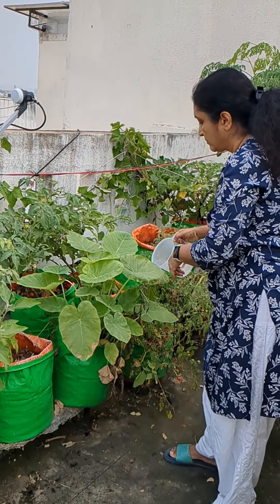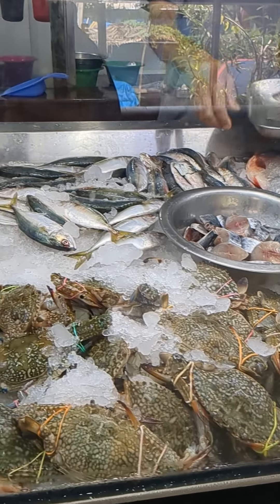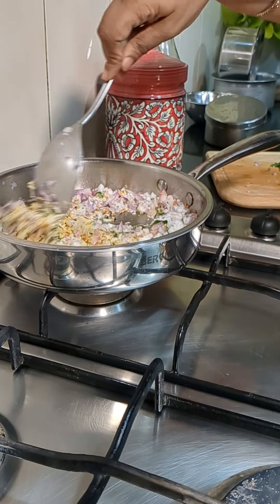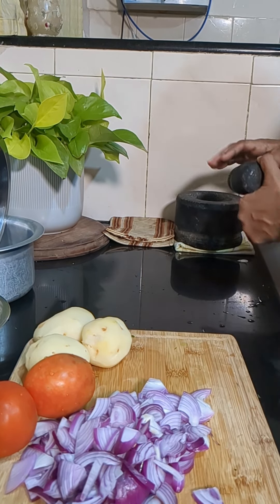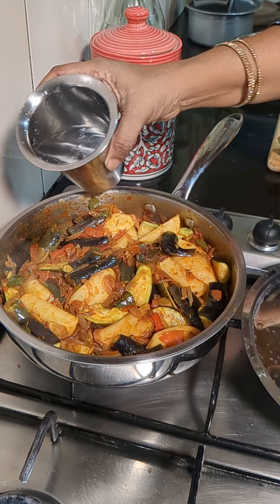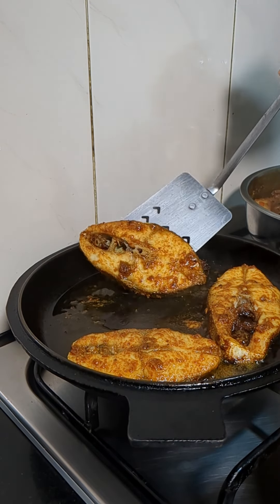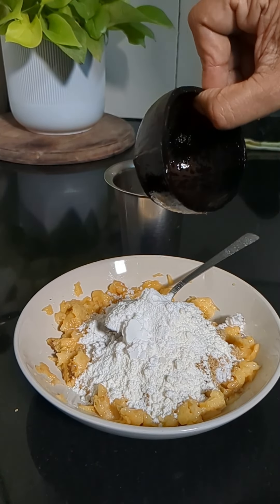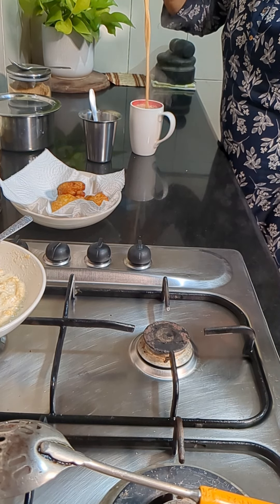Cooking with vegetables from my garden | Brinjal Potato Roast | Amaranthus Stir Fry | Teatime snack